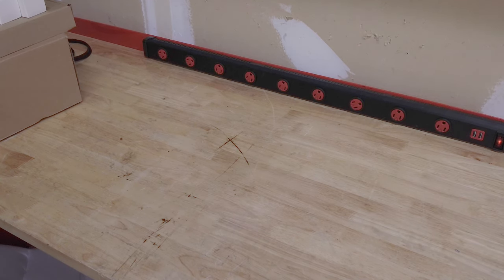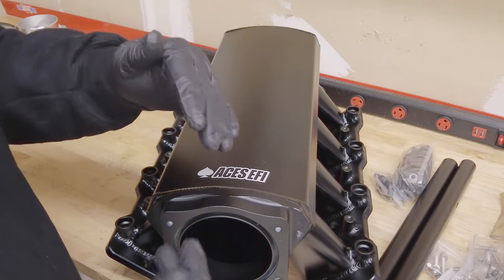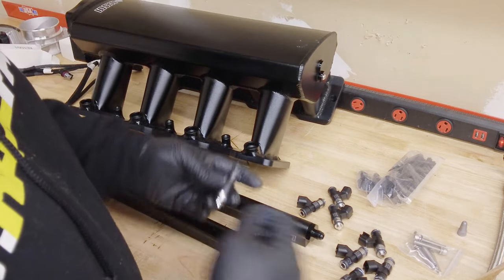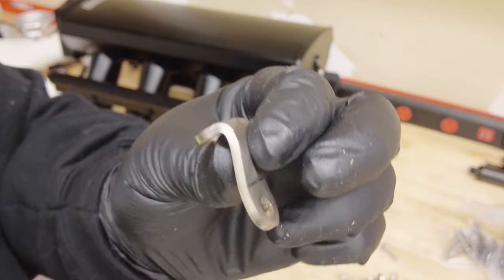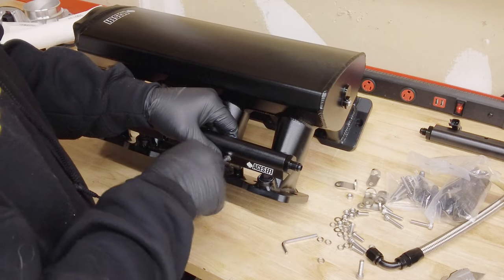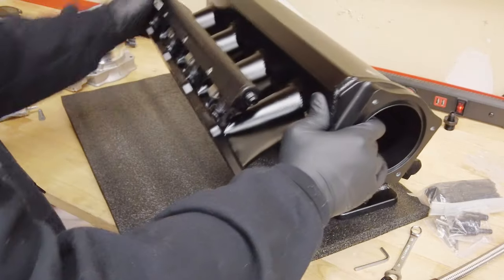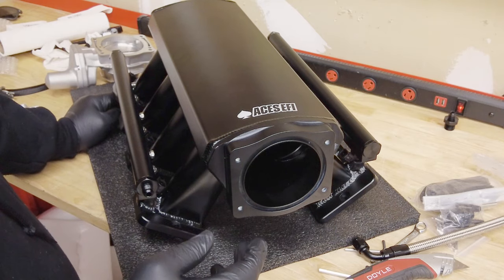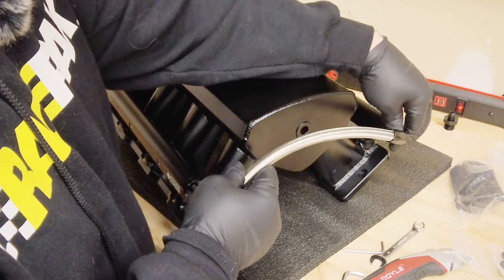Intake Assembly Video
If you are looking to get or install the LS Top-End Fabricated kit, check out this Assembly video. Our Senior Technician (Tim) walks you through the step by step process in this video!

You can check out his channel, Action Vulture, for more!